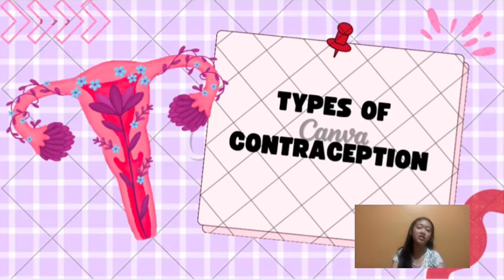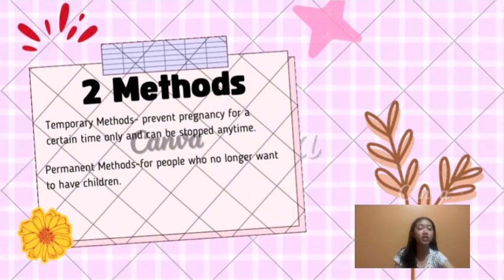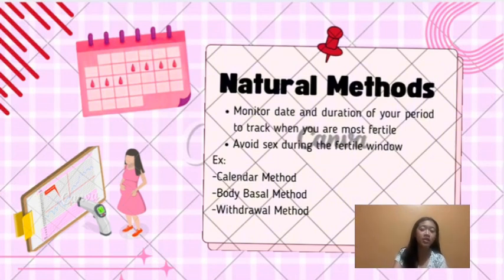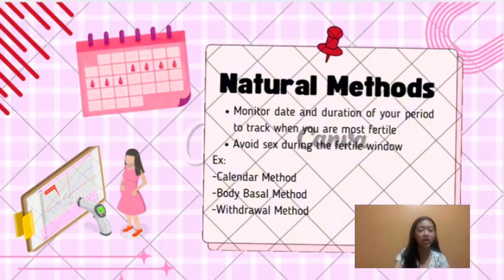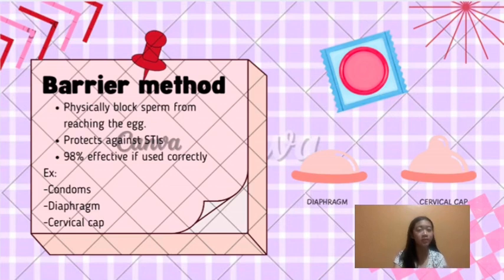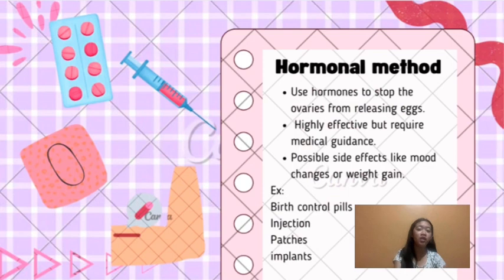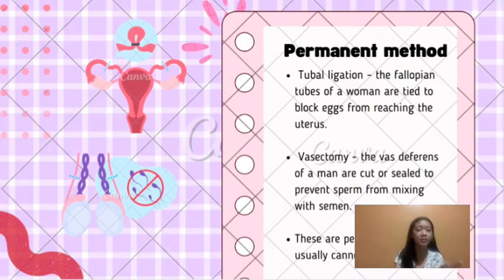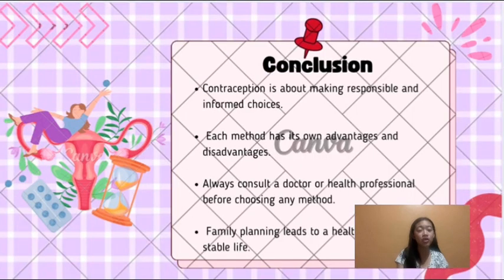Types of Contraception | Tatoy